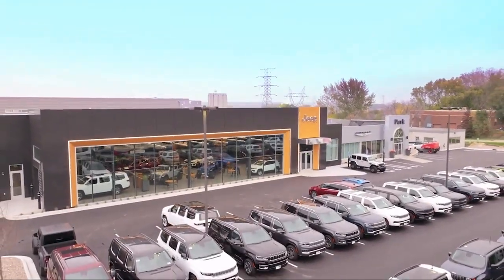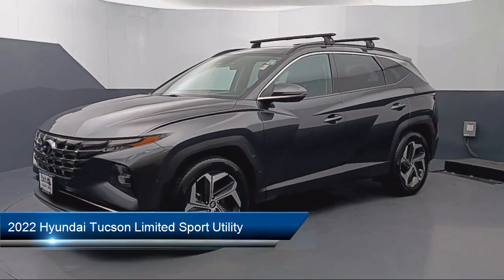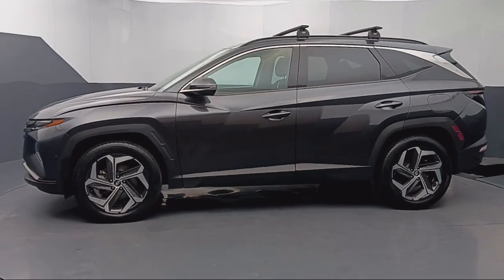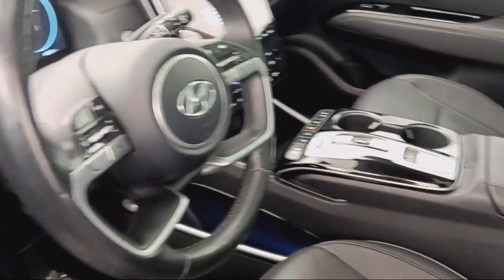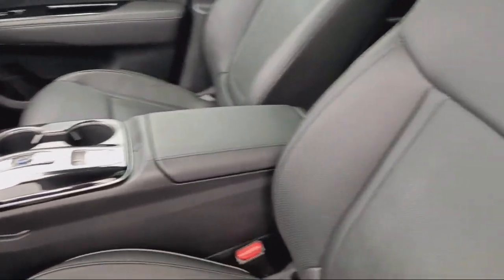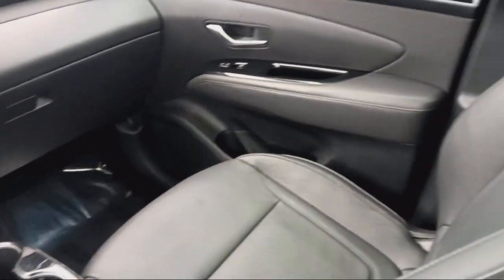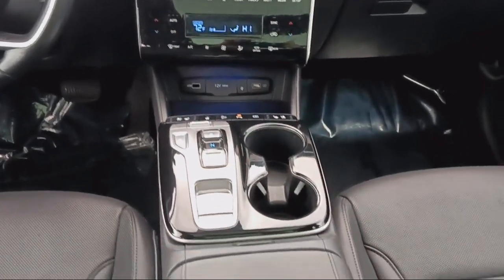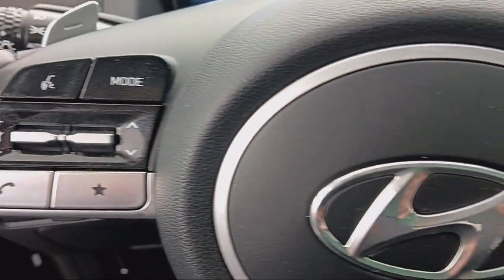2022 Hyundai Tucson Limited Sport Utility Burnsville Shakopee Prior Lake Apple Valley Eagan Min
2022 Hyundai Tucson Limited Sport Utility Stock Number: UT71978A Vin:5NMJECAE5NH105786.